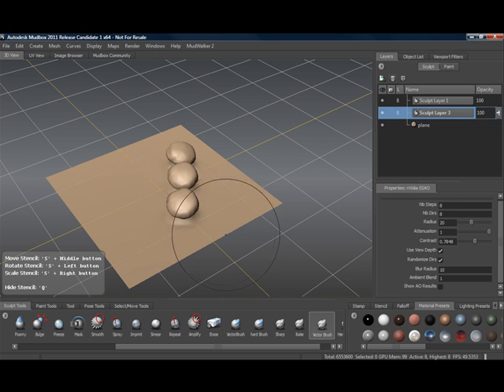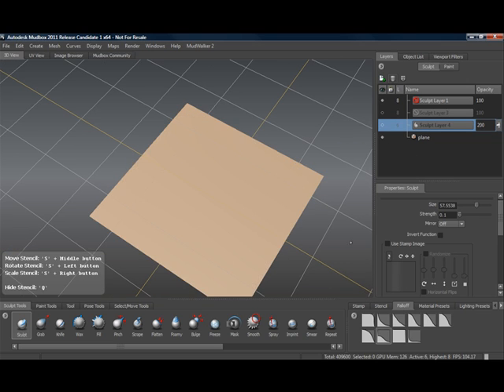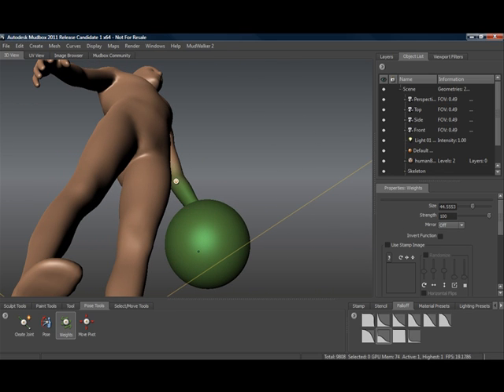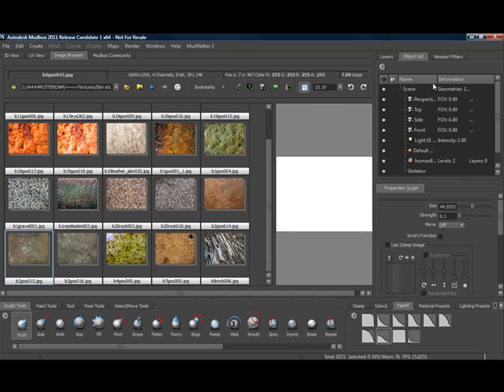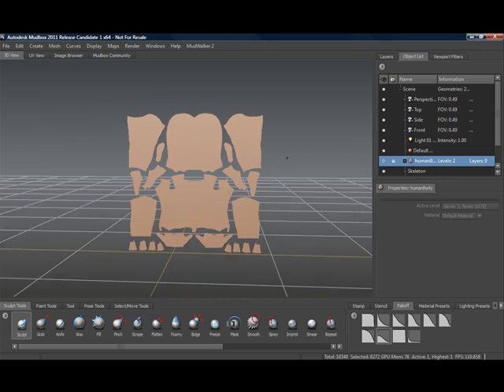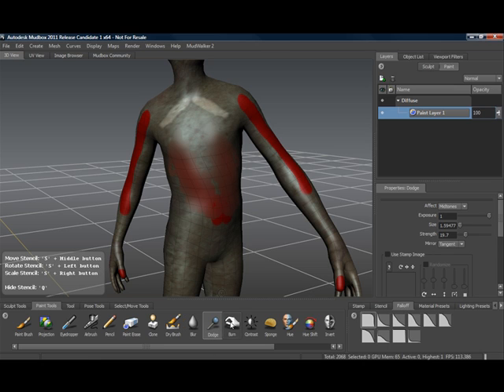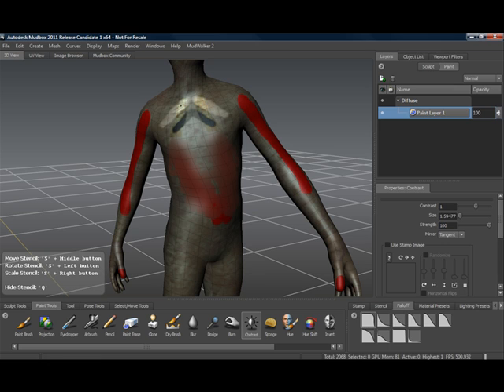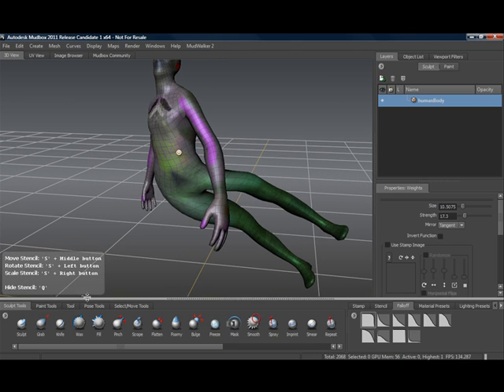Mudbox 2011 preview video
A qucik preview now I'm allowed of a few of teh features added to mudbox 2011.  I'm a beta tester obviously and its not out at the moment.